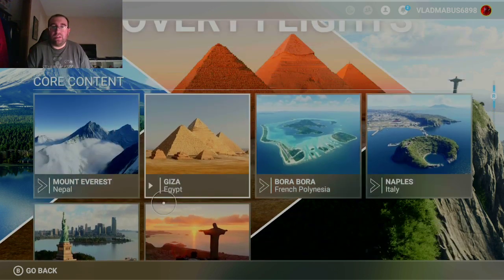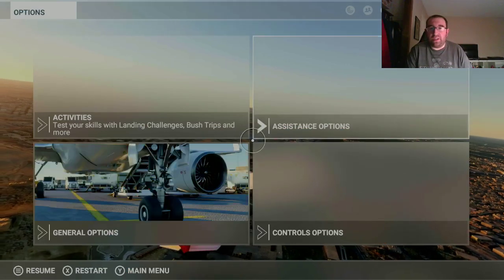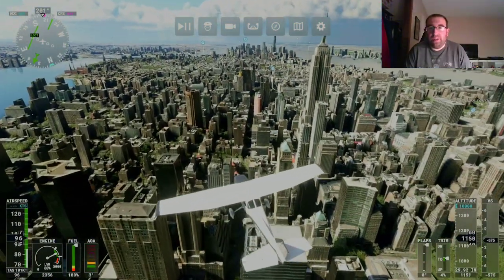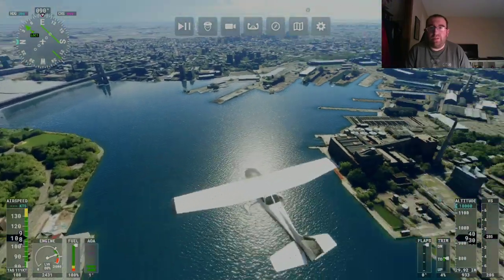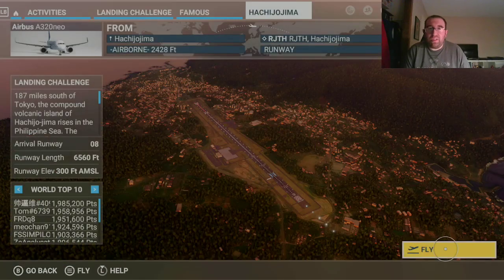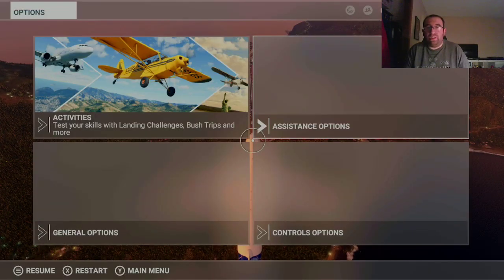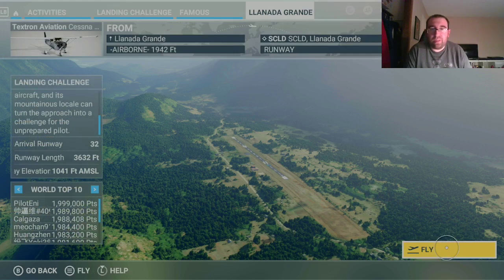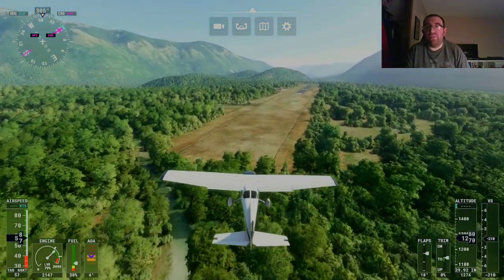Microsoft Flight Simulator Pilot (Pun Intended)